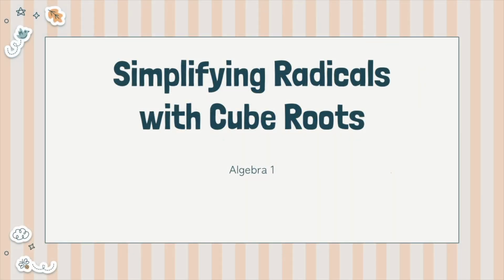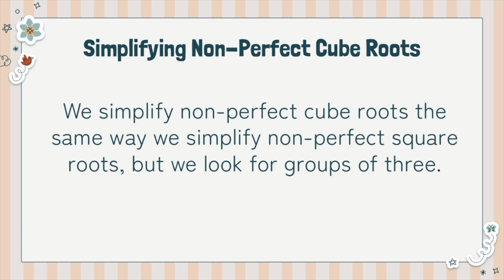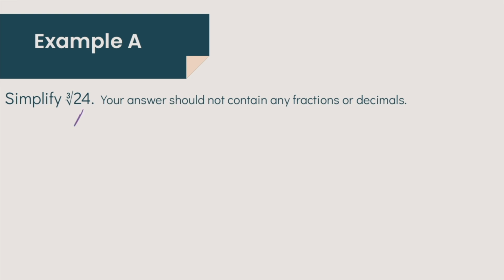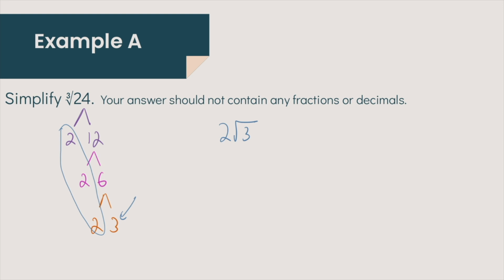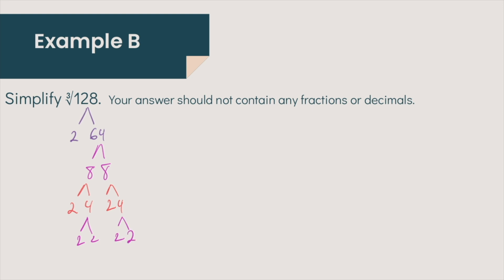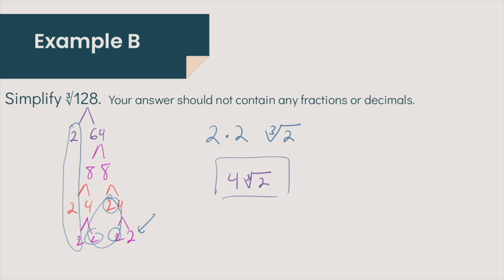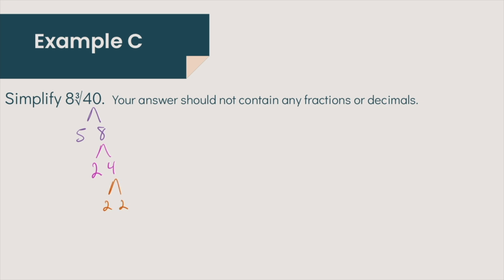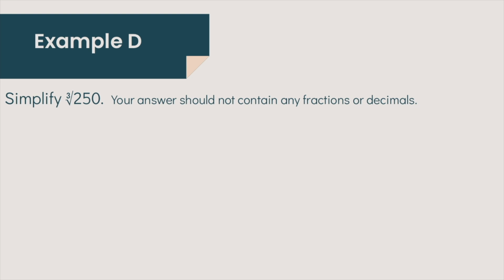Simplifying Radicals with Cube Roots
In this video we learn how to simplify radicals with cube roots